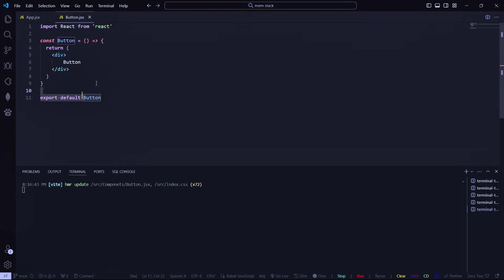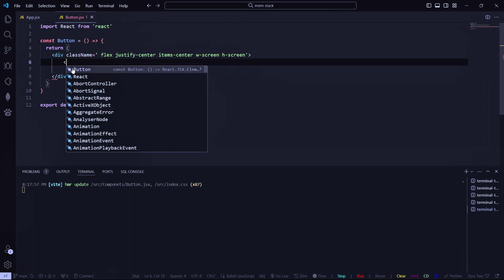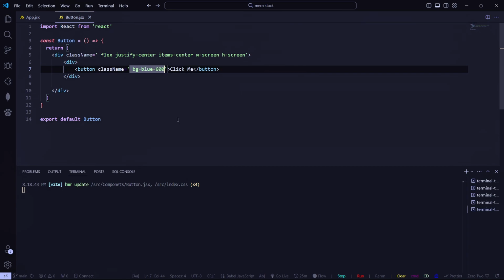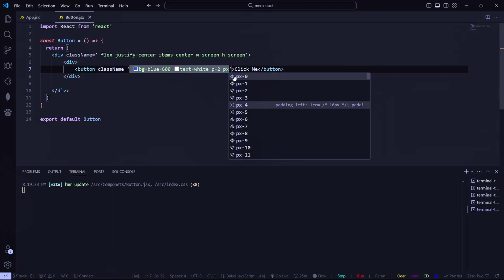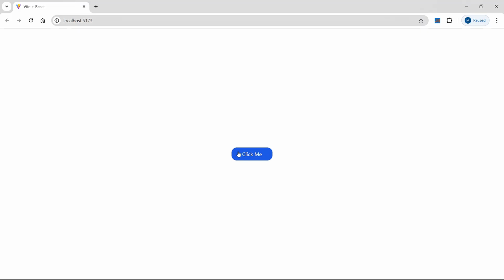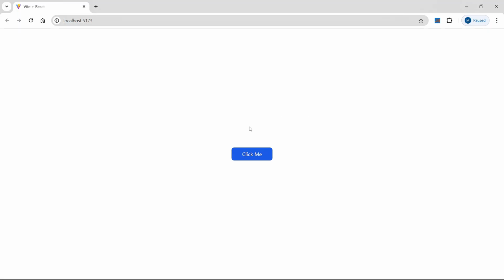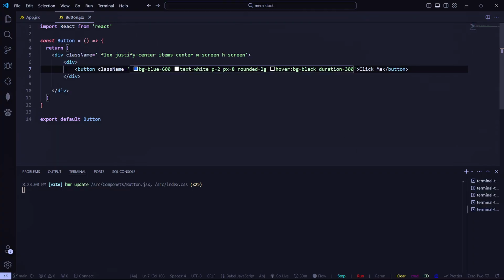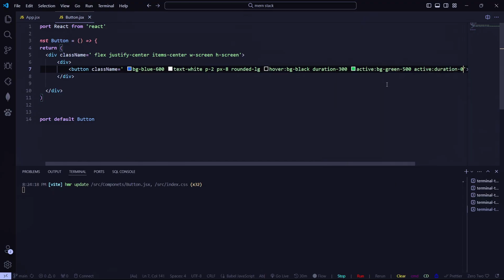Button Design in ReactJS and TailwindCSS